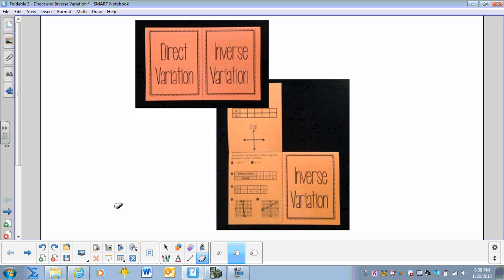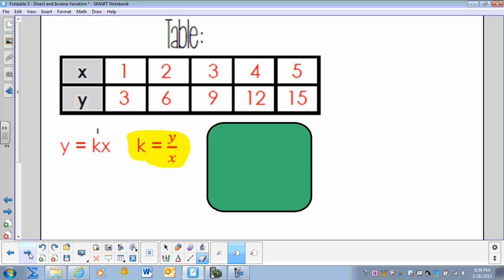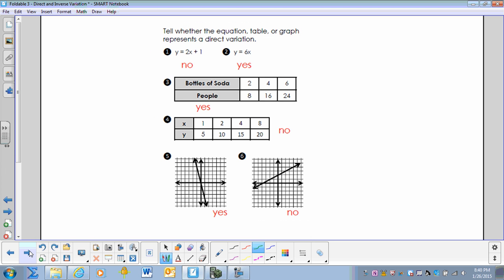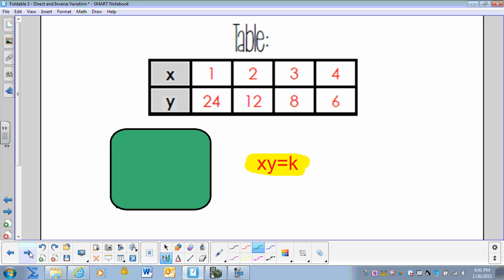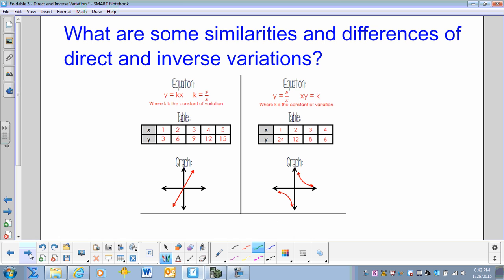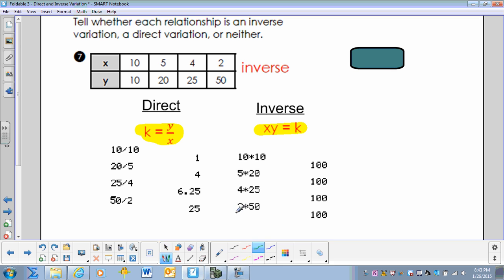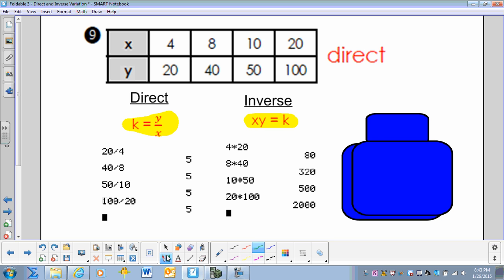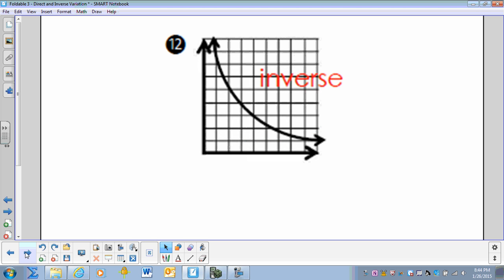Direct and Inverse Variation